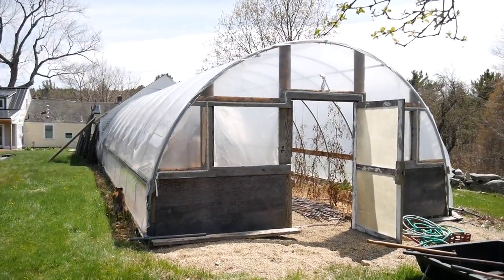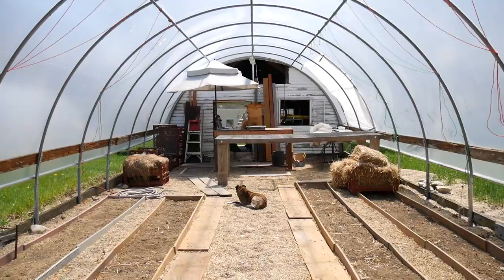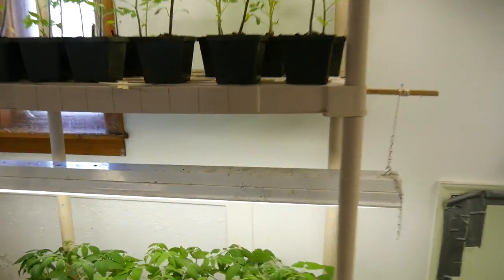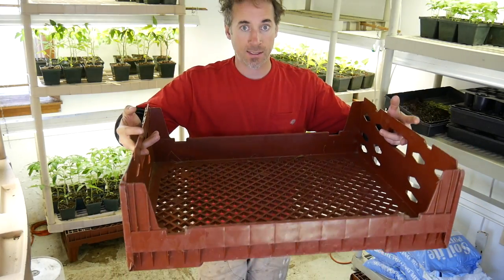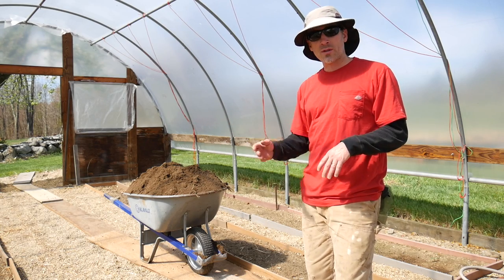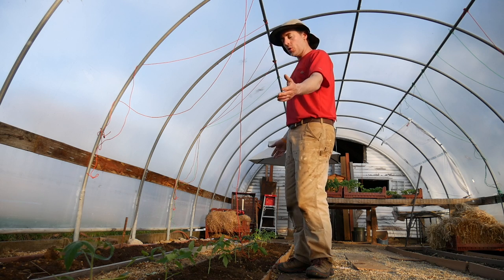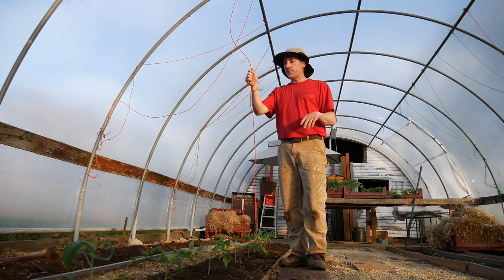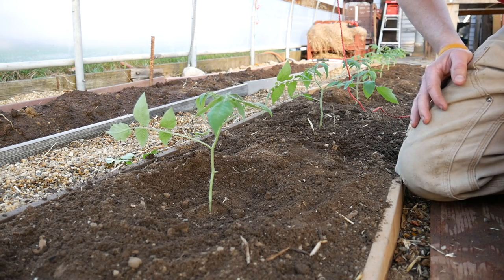3 - How to Grow Tomatoes - Planting in a HOOPHOUSE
This is a series about how I grow hundreds of pounds of tomatoes every year.

I get my seeds from Johnny's Selected Seeds and High Mowing Seeds.

The Amazon links below are to products I use and recommend. Thank you!
TOMATO STUFF
HUMIDITY DOME
SEED TRAY 10-20
TUB TRUG
HEAT MAT 48X20